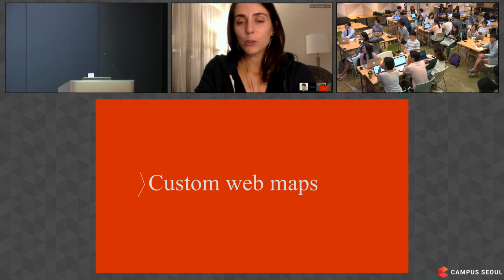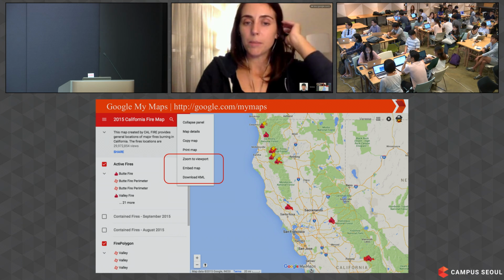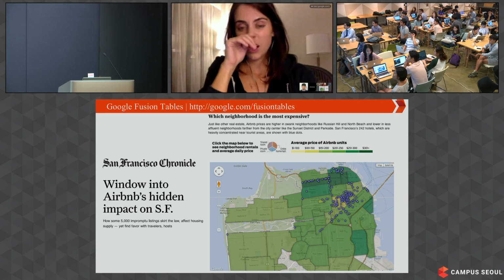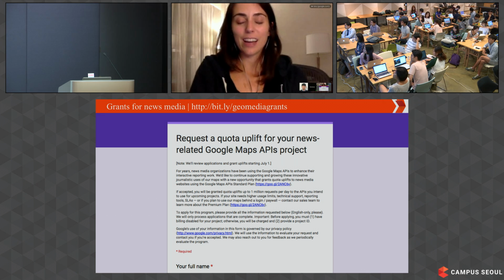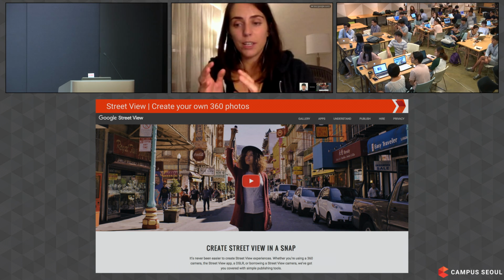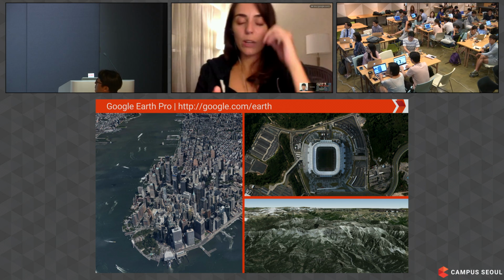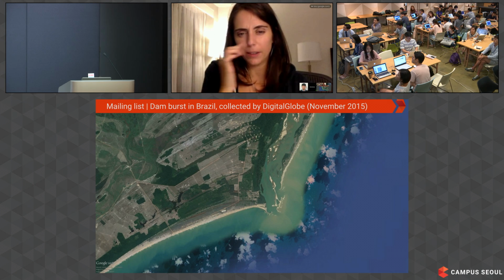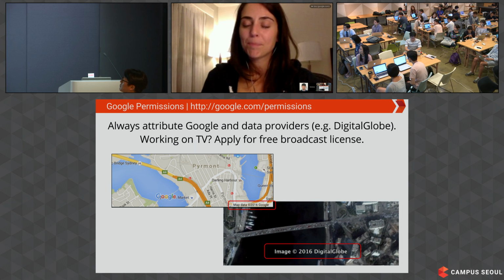Korea Young Journalist Academy (how to use Geo on news)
How to use Geo on news by Vanessa Schneider, Geo Media Program Manager